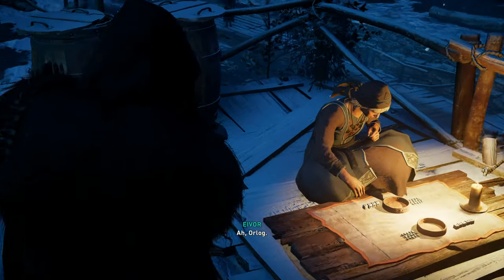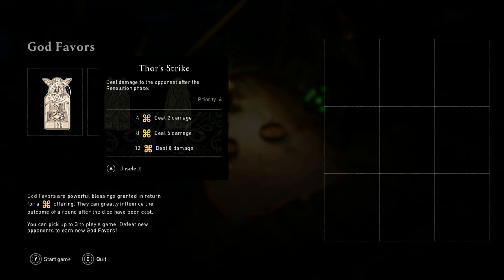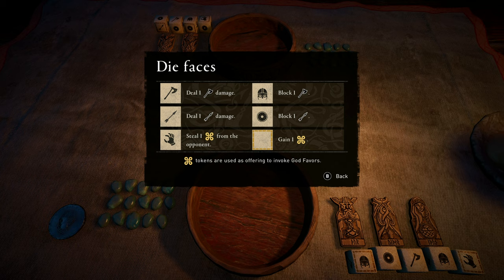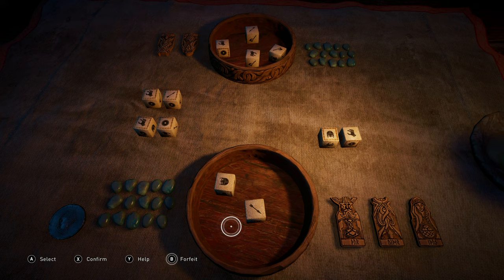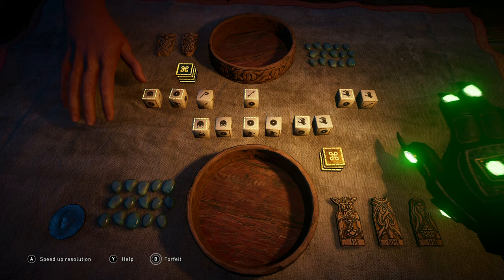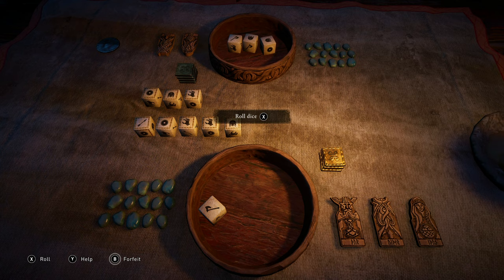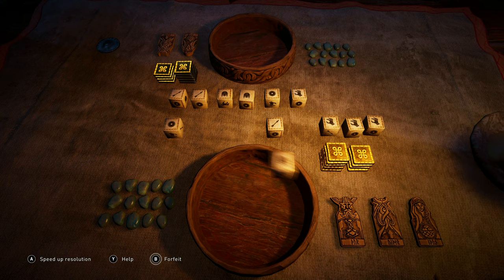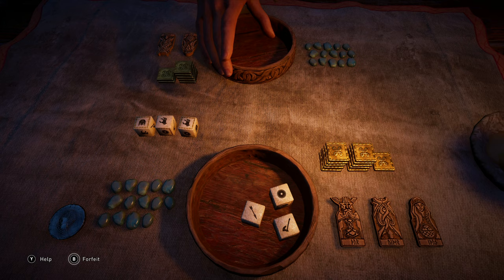Assassin's Creed Valhalla | How to Win at Orlog! [Quick and Easy Strategy]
Welcome back to Assassin's Creed Valhalla. In this video we are taking a look at how to win the dice game known as Orlog. This strategy is very easy and involves no thinking! I haven't lost from my strategy yet! The game is a little bit confusing at first but once you get to know the game it's not tough at all.

Hello, I'm Kleptogeist! I'm a gamer that took a 5-6 years break of not playing any video games! I am now back and want to share my gameplay with you! Let me know what other games you would like me to play!